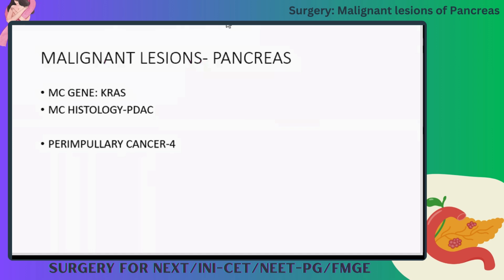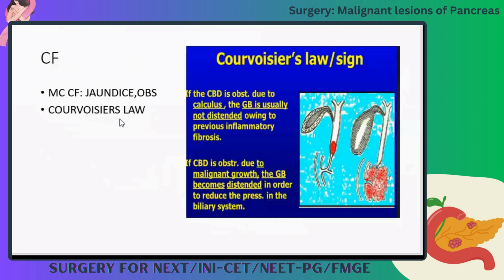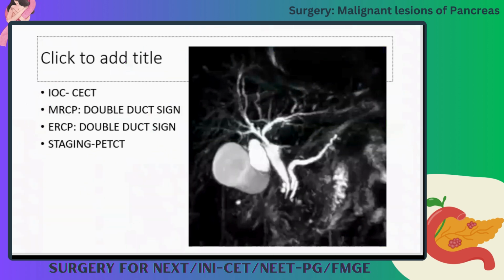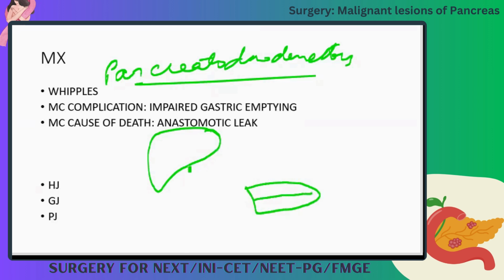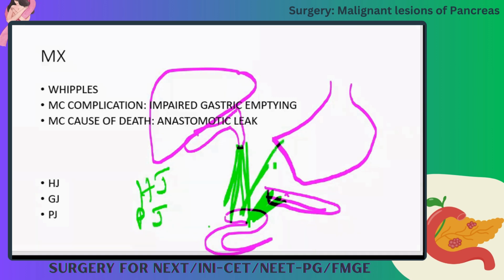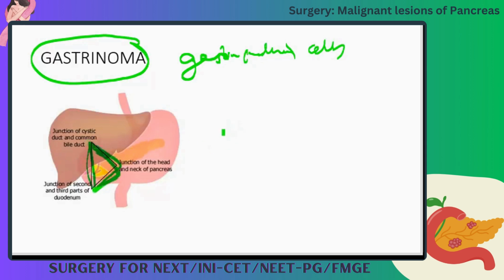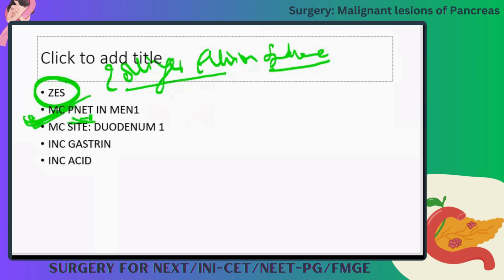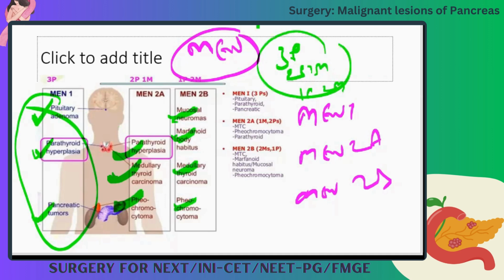Malignant lesions of Pancreas | Surgery for NEXT/INI-CET/NEET-PG/FMGE | DMA